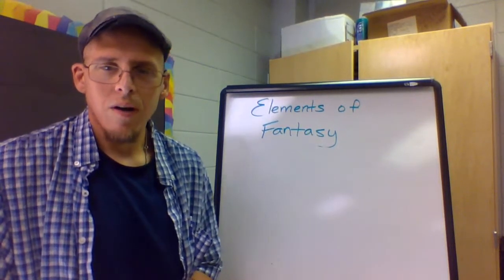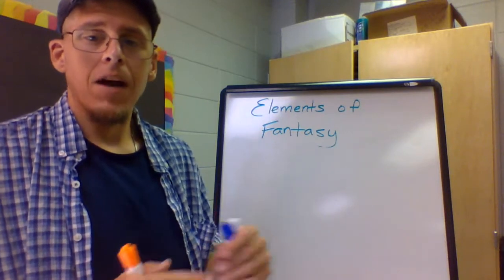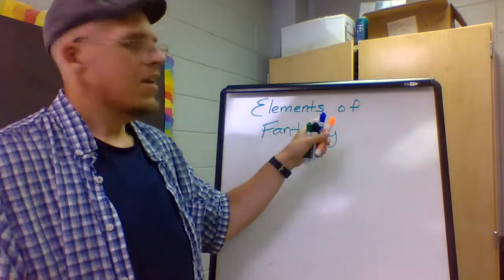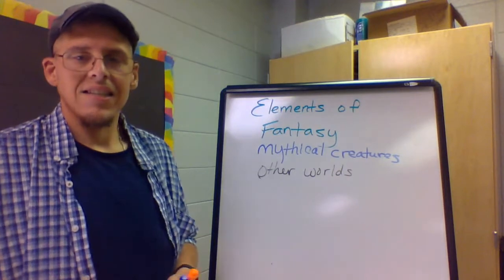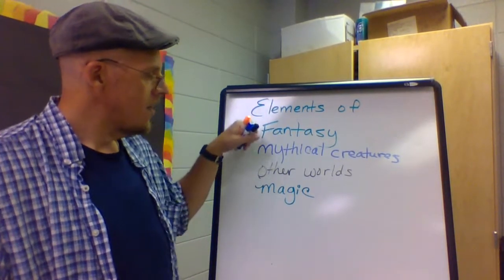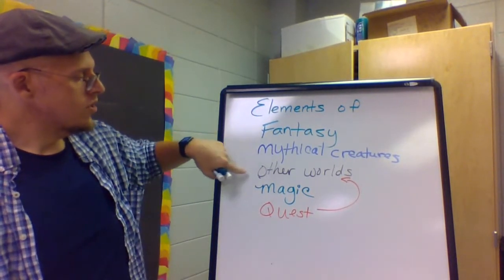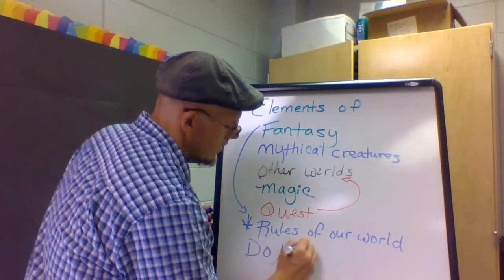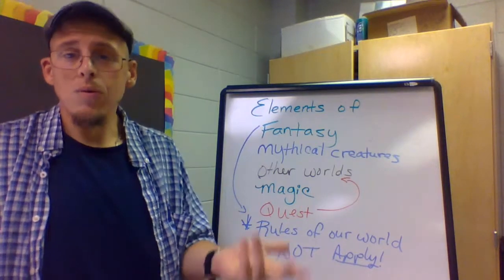Elements of Fantasy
What makes something part of the fantasy genre in fiction?